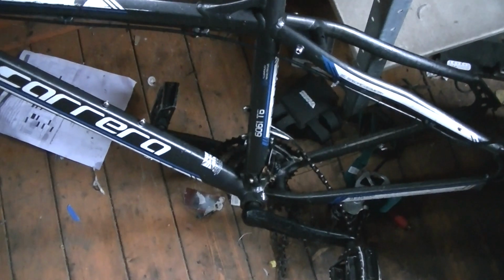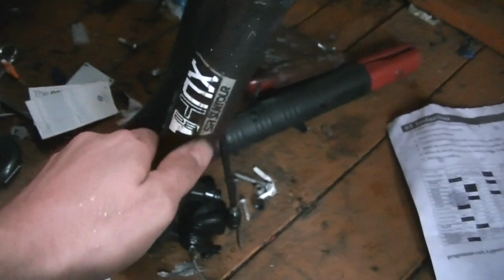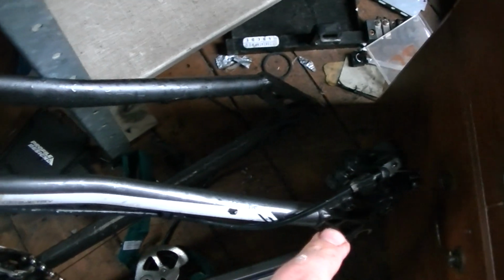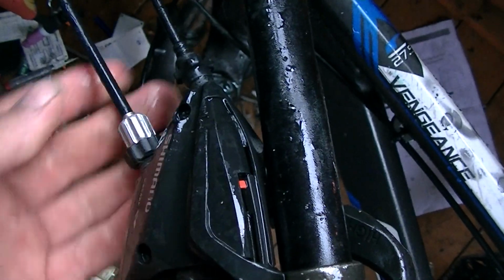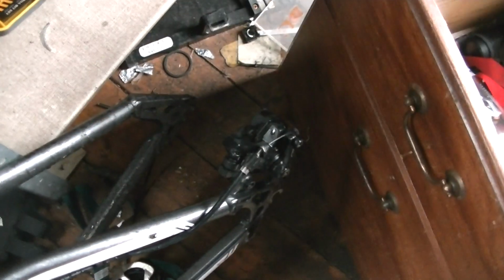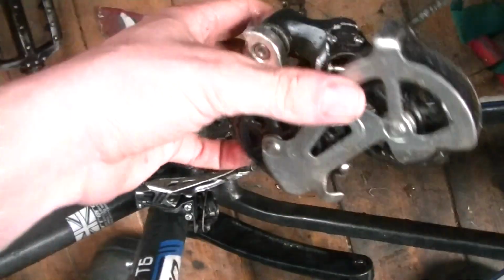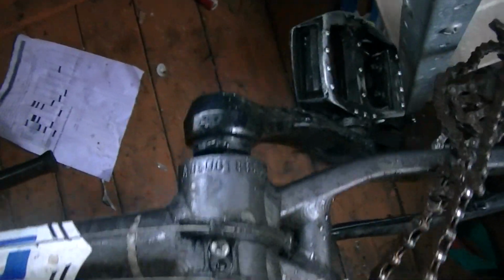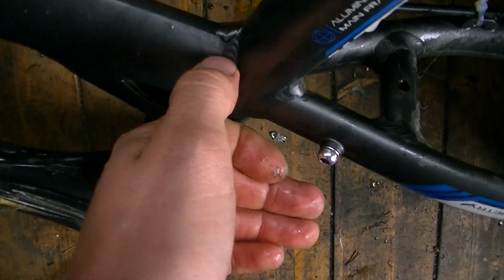carrera vengeance 27.5 SOLD FOR SCRAP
SCRAP CARRERA